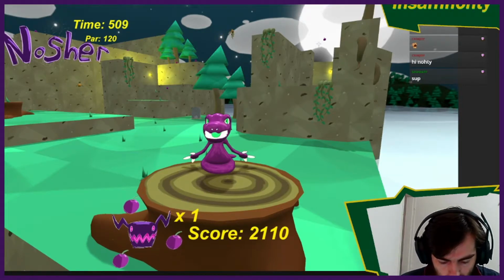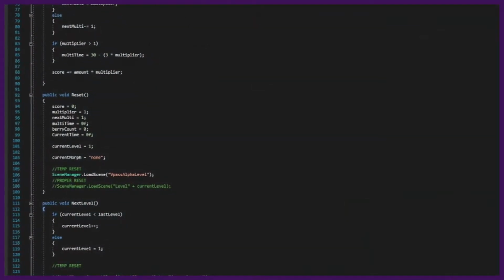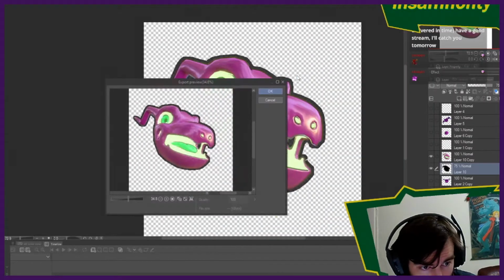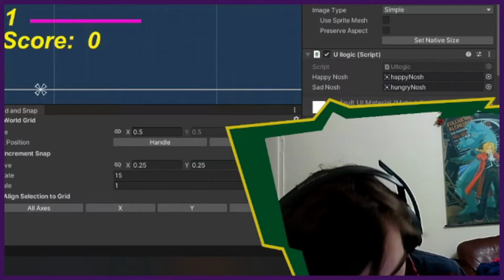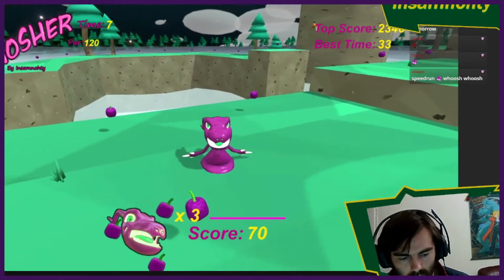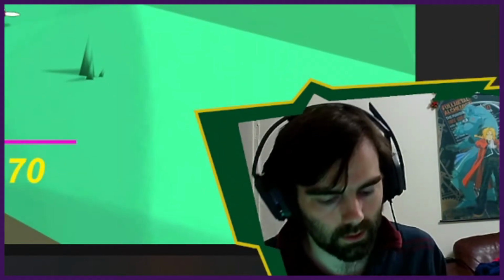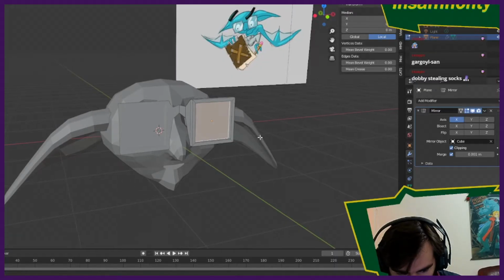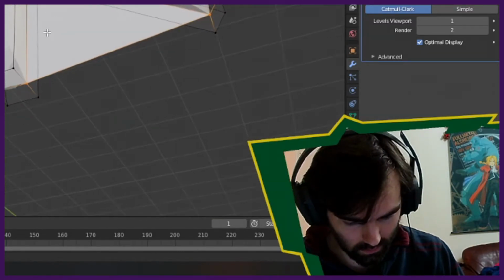UI updates and gargoyles? - game development journey part 7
I polish up the UI a bit, and toy with an npc concept on the side.

Editing done by: AwesomeNarwhal (AwesomeNarwhall on twitter).

Game is made using:
blender and clip studio for models and concepts.
unity for engine and programming.